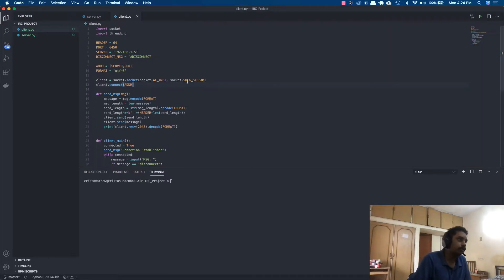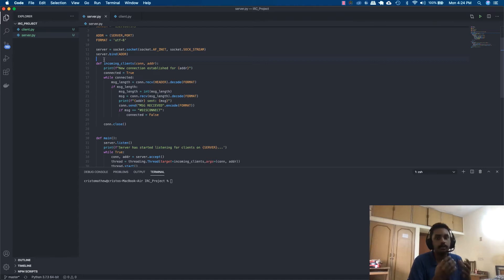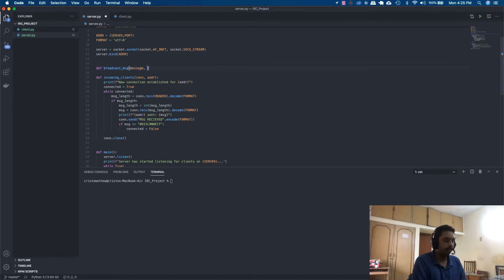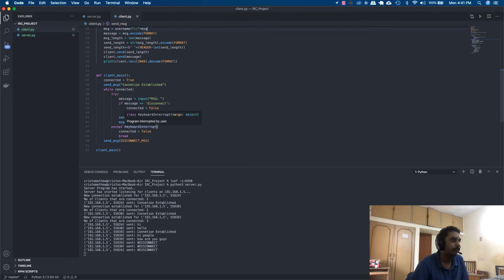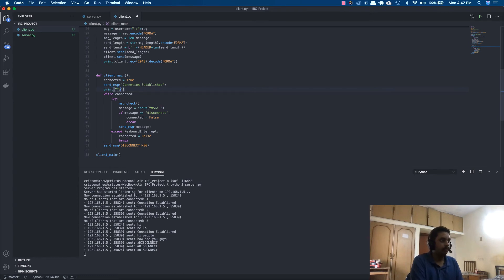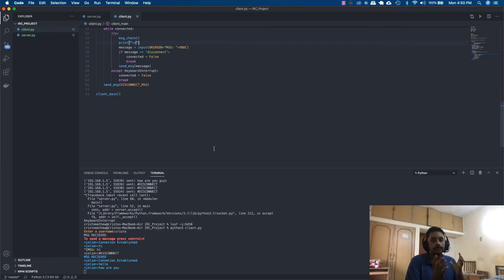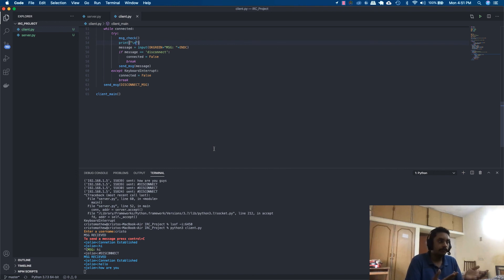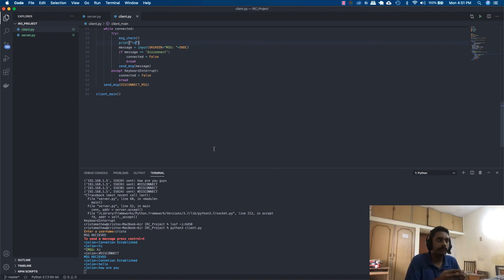Create TCP Chat Room using Python Socket(Part 2)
This is the second part of the 3 part course in this video we will make it possible to send messages from one client to another